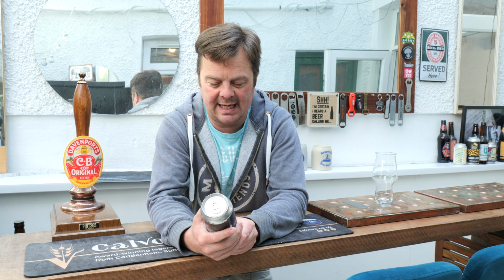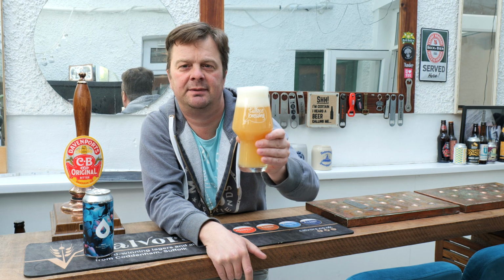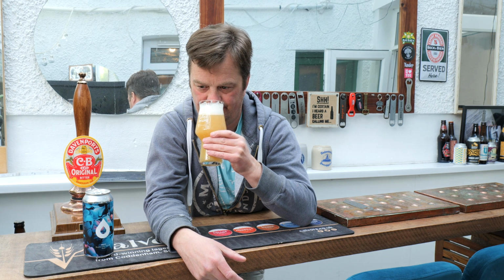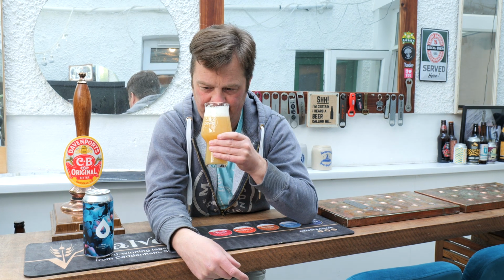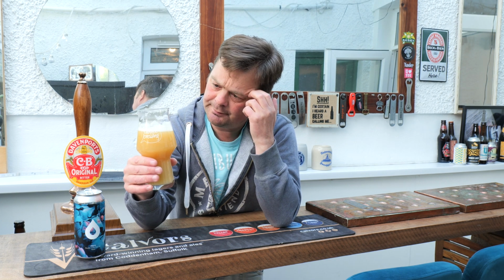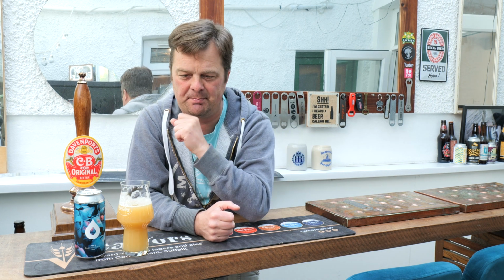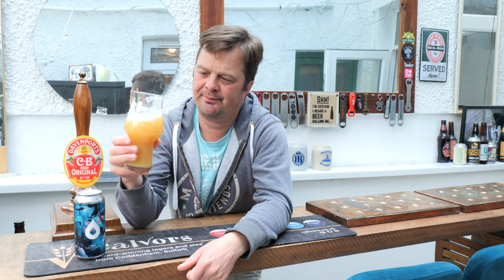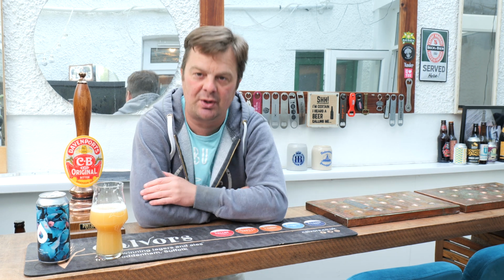Polly's Nada Double India Pale Ale By Polly's Brew Co | British Craft Beer Review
Recorded In 4K Ultra HD Real Ale Craft Beer Reviews Polly's Nada Double India Pale Ale By Polly's Brew Co | British Craft Beer Review